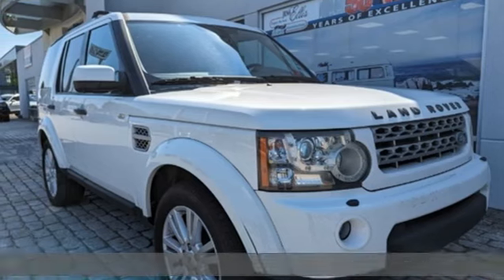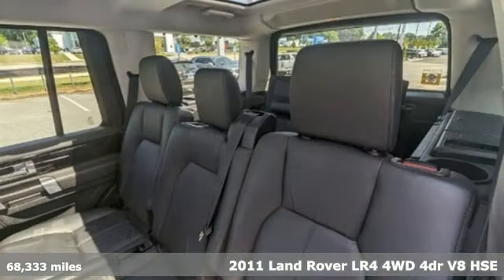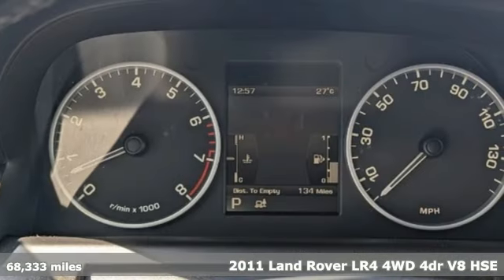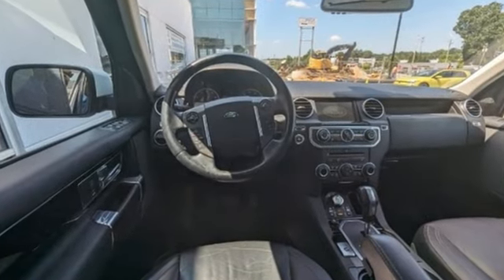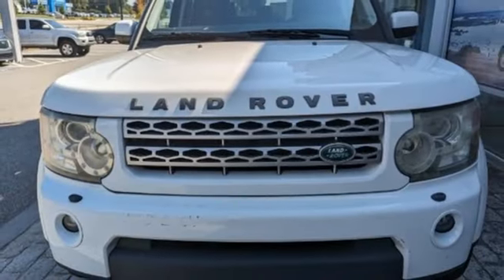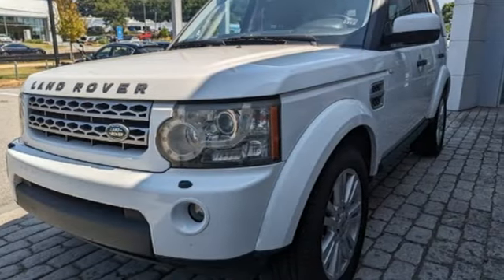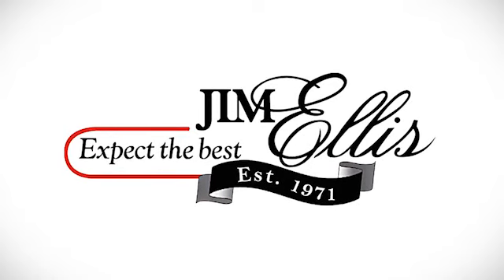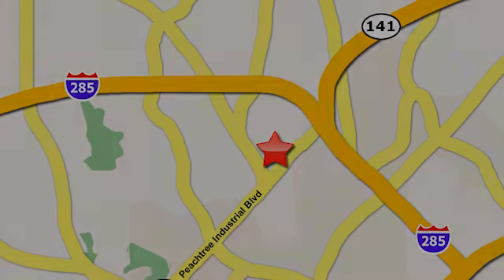Used 2011 Land Rover LR4 Atlanta, GA V6065 - SOLD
Year: 2011
Make: Land Rover
Model: LR4
Trim: HSE
Engine: 5.0L V8
Transmission: 6-Speed ZF Automatic with CommandShift
Color: White
Interior: Ebony
Mileage: 68333
Stock #: V6065
VIN: SALAG2D4XBA556329
Clean CARFAX. LR4 HSE Odometer is 64056 miles below market average!brbrLR4 HSE, 5.0L V8, 4WD.

Address:
5901 Peachtree Industry Boulevard